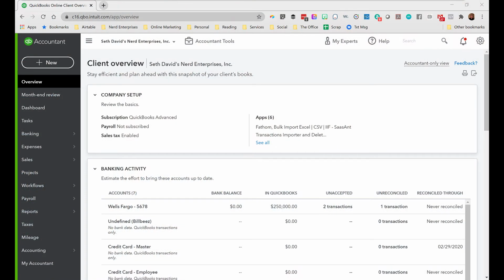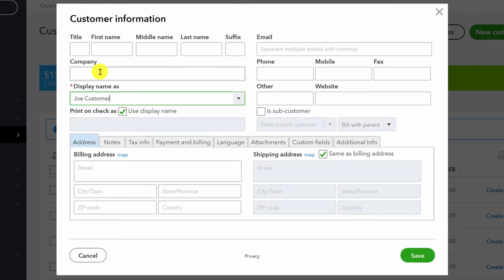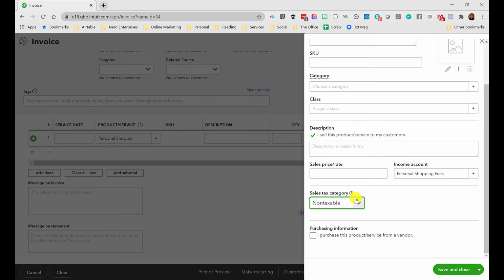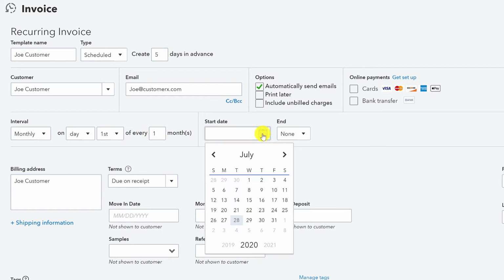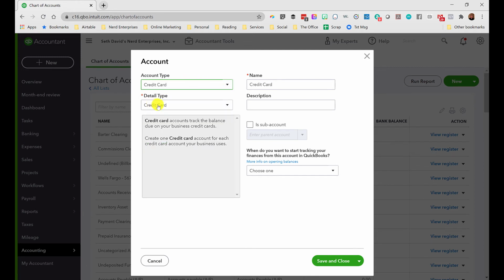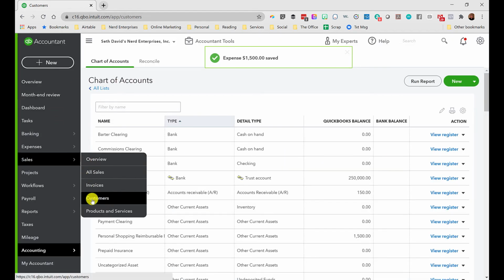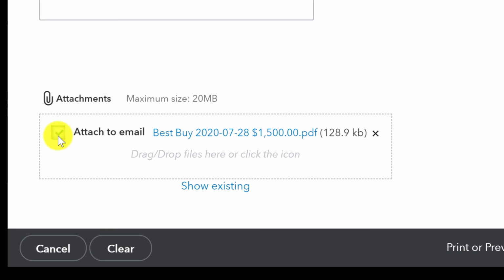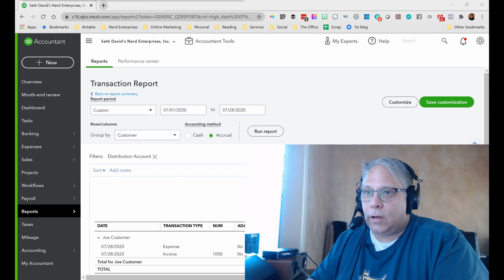Home Based Small Business Idea - QuickBooks Online For A Personal Shopper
Need to set up a new company in QuickBooks Online? Just fill out this form I will have your company up within 24 hours.

Index

00:30 Purpose of the video

03:09 Personal shopper business model

05:45 What the accounting looks like for the personal shopper

06:48 Starting chart of accounts and basic needs to get started

08:29 Setting up the first customer

10:11 Setting up the monthly fee for the customer in an invoice

11:00 Average fees for what personal shoppers get paid

12:50 Income account set up as a personal shopping fees

14:00 You can make the invoice as recurring,

16:58 Setting up the expenses

17:15 Creating the expense account - credit card

18:20 Set up reimbursable expenses

20:14 Recent transactions to be double check you recorded the expense

20:42 Balance sheet, check the expense has posted

21:30 Create a new invoice and adding a new product or service

22:50 Adding an attachment to an email

24:20 Calculate the convenience fee total within the cell of the invoice

26:10 How to contact Nerd Enterprises and their services